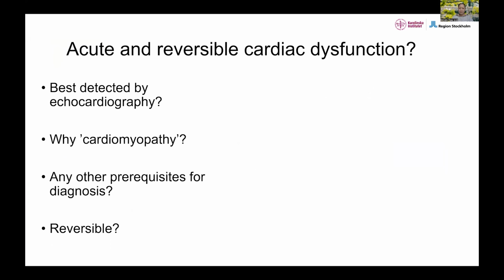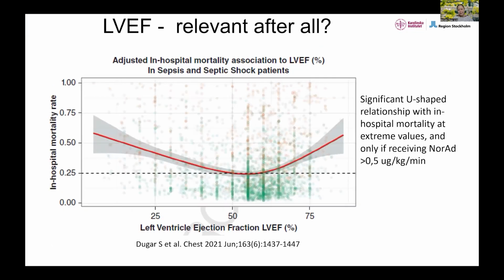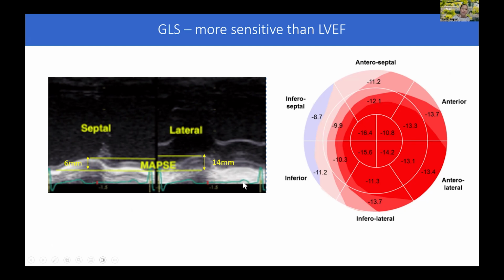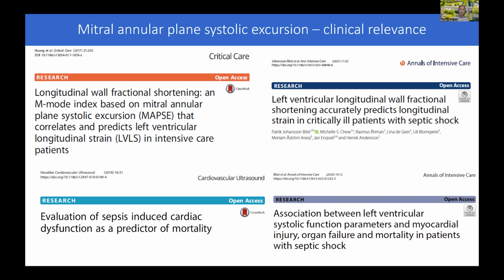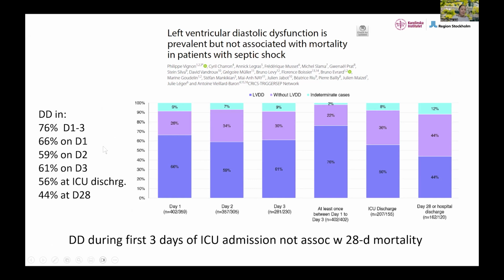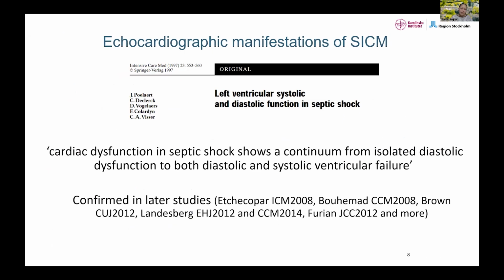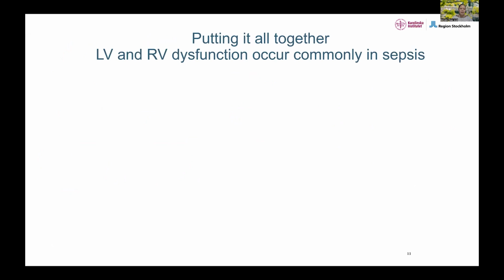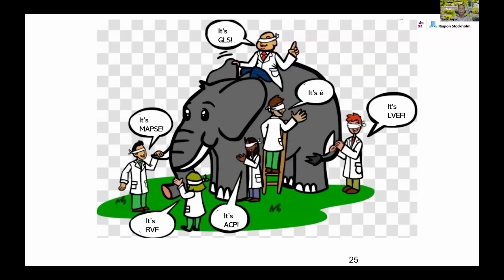Septic Cardiomyopathy Explained | CritiTalk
Sepsis doesn’t just cause shock — it can directly impair the heart.

In this episode of CritiTalk, Dr. Bharat Jigyasi is in conversation with Prof. Michelle Chew to unpack septic cardiomyopathy and its real-world implications in critical care.

This discussion is essential viewing for intensivists, anesthesiologists, emergency physicians, and critical care trainees managing complex septic shock cases.